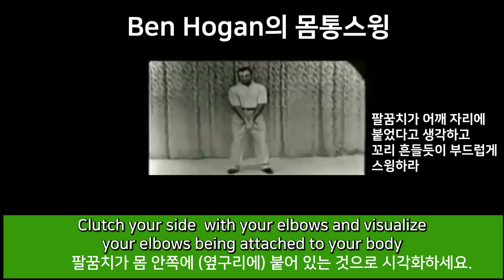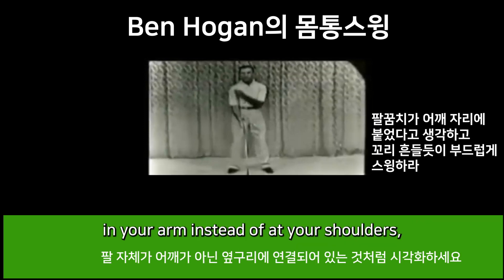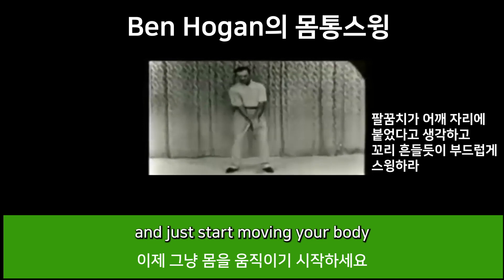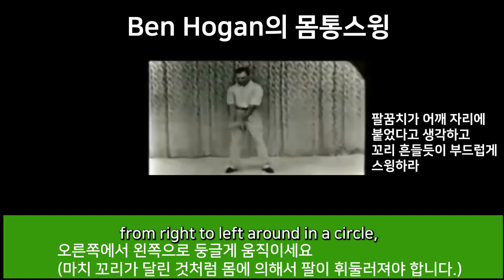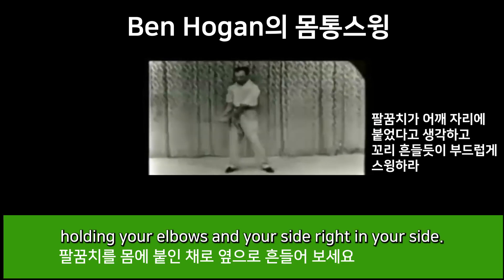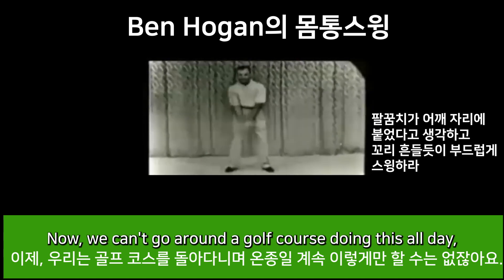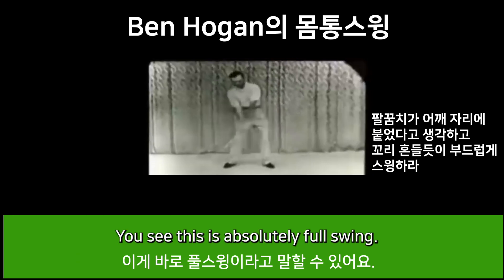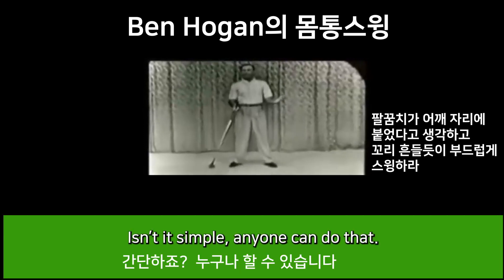[골프영어] Ben Hogan Golf Swing | 벤호건 몸통스윙의 정석 [조박사TV]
[전에 올린 것에서 약간 수정. 첫 부분 clutch추가]

Clutch yout side with your elbows and visualize
your elbows being attached to your body
팔꿈치를 옆구리에 붙이고
팔꿈치가 몸 안쪽에 (옆구리에) 붙어 있는 것으로 시각화하세요.

in your arm instead of at your shoulders,
팔 자체가 어깨가 아닌 옆구리에 연결되어 있는 것처럼 시각화하세요

(몸에 의해서 흔들어지면서 원심력이 느껴지실 것입니다)

and just start moving your body
이제 그냥 몸을 움직이기 시작하세요

from right to left around in a circle,
오른쪽에서 왼쪽으로 둥글게 움직이세요
(마치 꼬리가 달린 것처럼 몸에 의해서 팔이 휘둘러 져야 합니다)

holding your elbows
and your side right in your side.
팔꿈치를 몸에 붙인채로
옆으로 옆으로 흔들어보세요

Now, we can't go around a golf course
doing this all day,
이제, 우리는 골프 코스를 돌아다니며
계속 이렇게만 할 수는 없습니다.

so we must lengthen the swing somewhere
there.
그러니 어딘가에서 스윙을 연장해야 합니다 (스윙을 키워야 합니다)

You say
this is absolutely full swing.
이게 바로 풀스윙이라고 말할 수 있어요.

Isn’t it simple, anyone can do that.이렇게 간단합니다. 누구나 할 수 있습니다